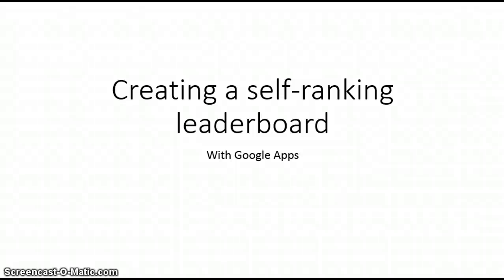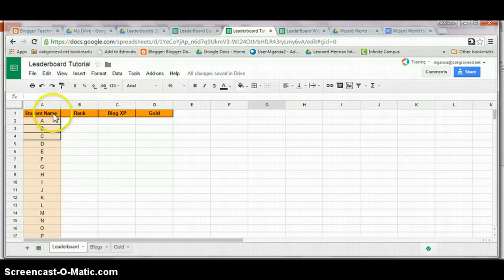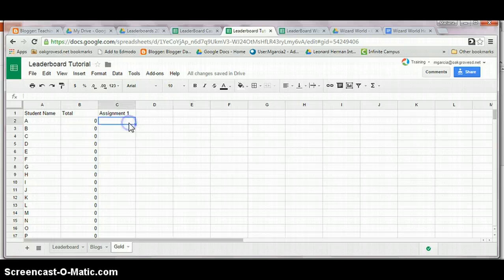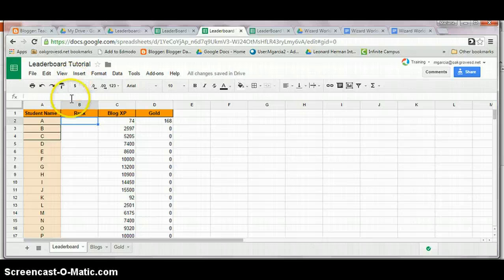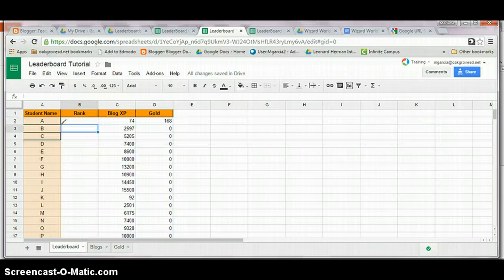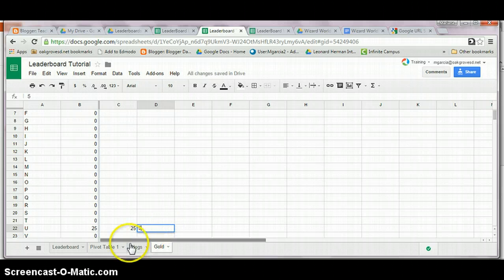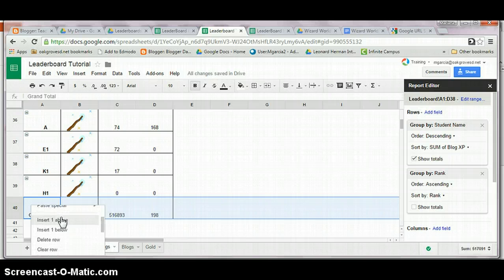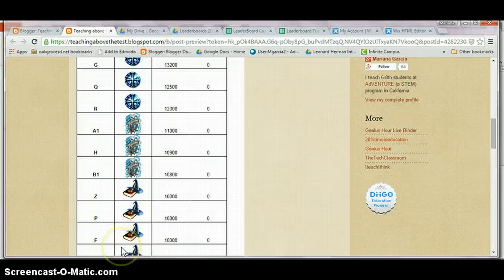Creating a self-ranking leaderboard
Learn how to create a self-ranking leaderboard using some basic formulas in Google Spreadsheet.